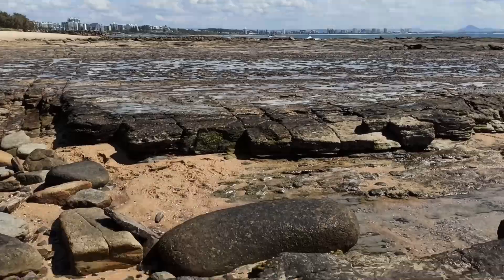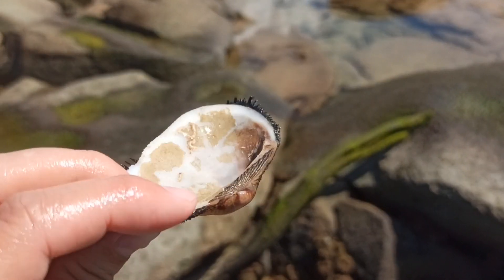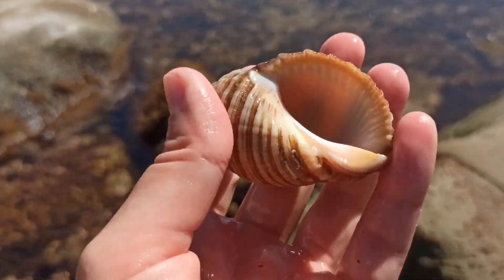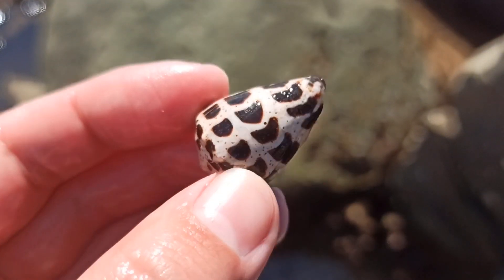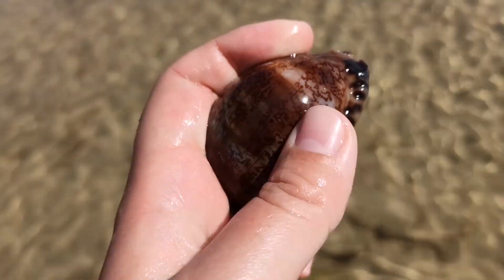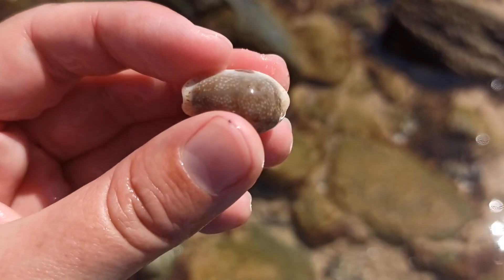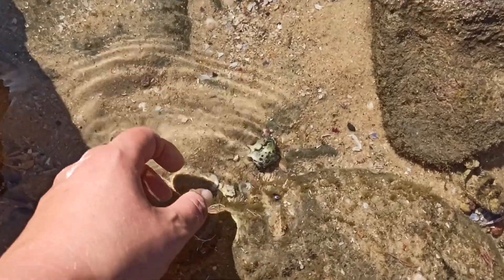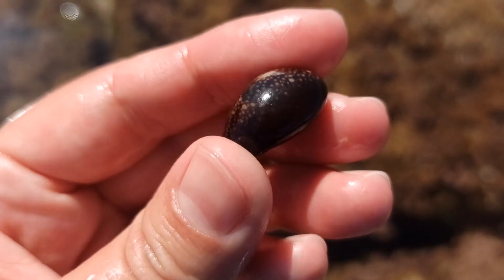Finding Seashells at Low Tide | Arabian Jackpot & Dumped Shells?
The excitement level reached 500% today! (sensitive viewers may need to reduce the volume). WOW, what a LUCKY day! Completely unbelievable, I'm still shocked; four Arabian Cowries, an Eglantina Cowrie, Hebrew Cones, a Giant Green Turbo Shell, Bonnets, and so much more. Wow, what an amazing day at Point Cartwright!!

Let me know which ones were your favourites ;D and if you enjoyed this video and want to see more shell finding adventures, I'd appreciate a like or a comment. I read everything you guys say, and I usually reply if I can. Thanks everyone!

I didn't even realise that this beach near me had such lovely seashells until I saw "Shellcade Shelling Down Under" - he makes so many awesome videos at this exact beach. He's inspirational and I really admire him, so please consider watching him too